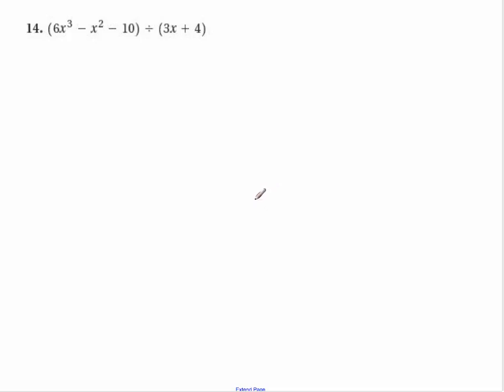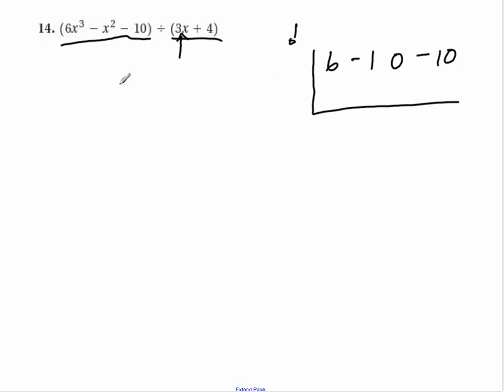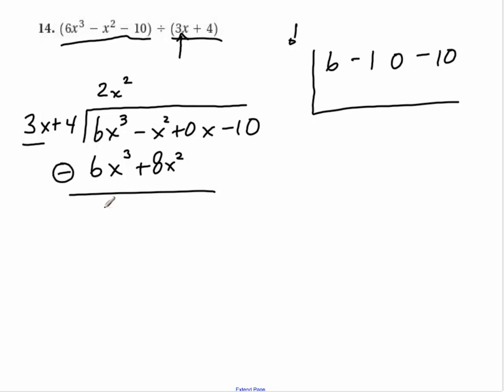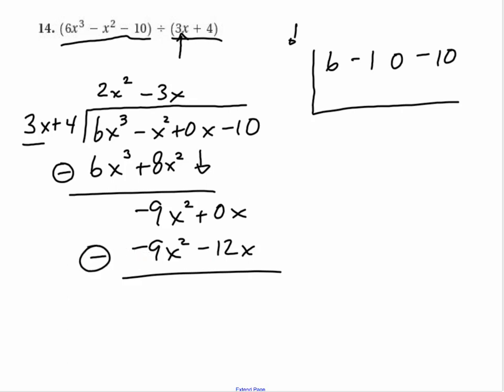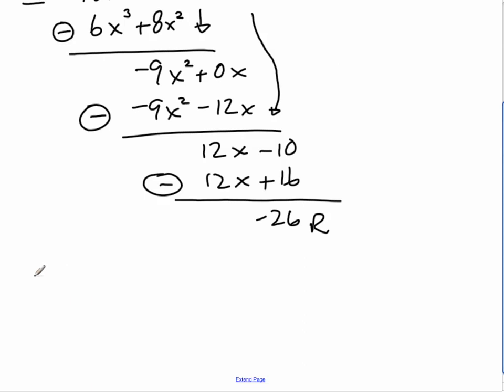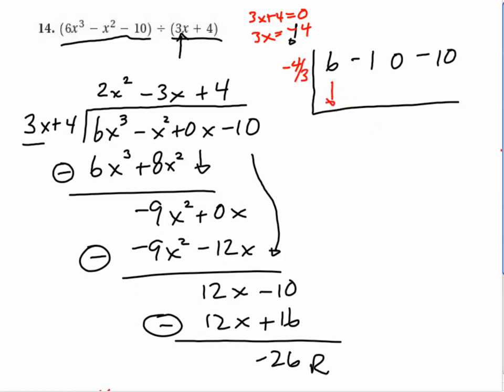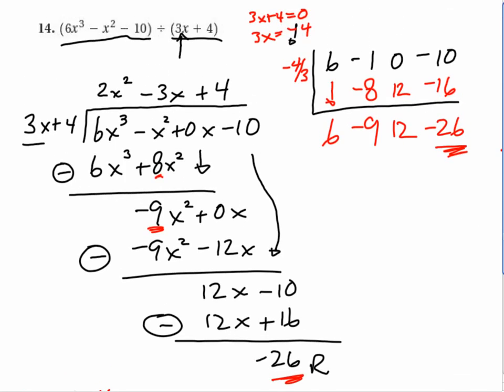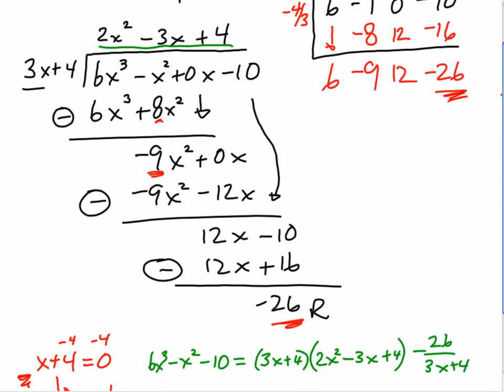11wn MTH085 Dividing Polynomials (3x+4).mp4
11wn MTH085 Dividing Polynomials (3x+4).mp4